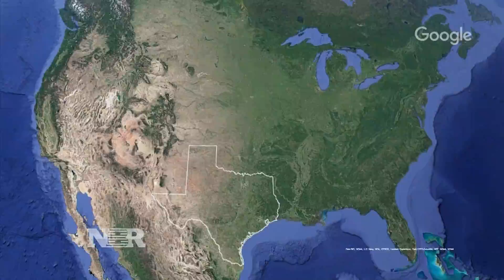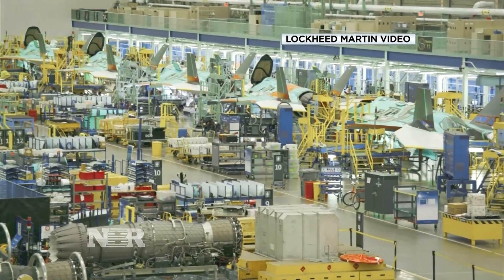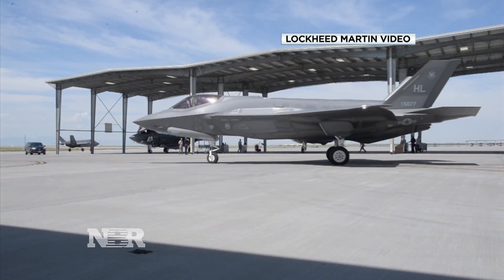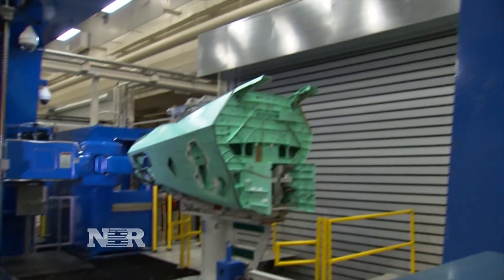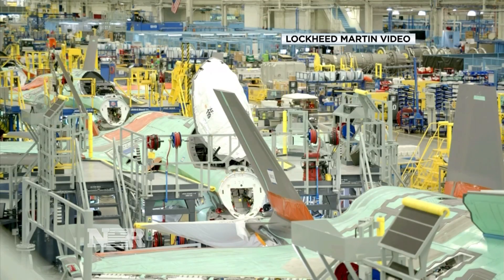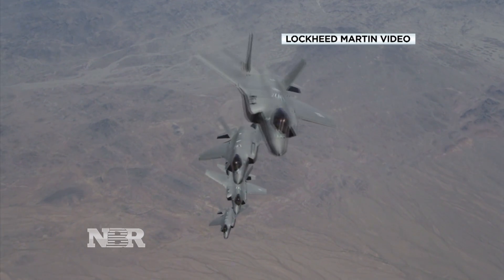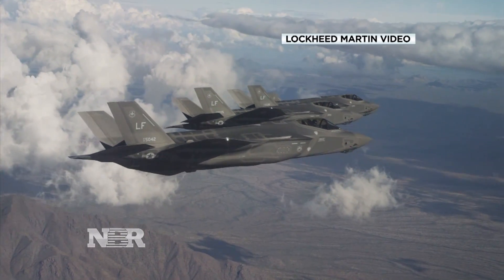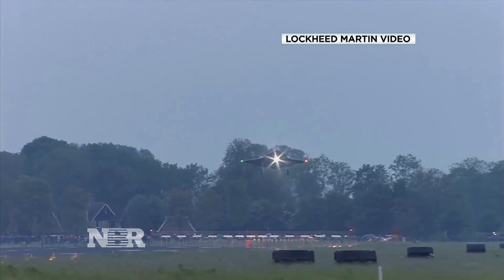Inside Lockheed Martin's F-35 plant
President Trump has criticized Lockheed Martin for the high cost of its jets. And now, Morgan Brennan takes a deeper look into how the defense contractor is using high-tech ways to bring down the price.